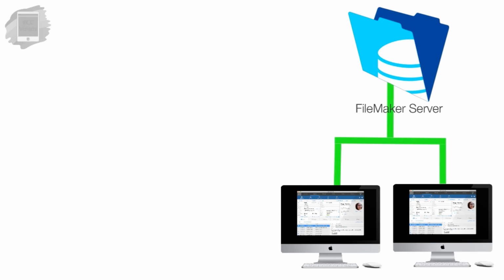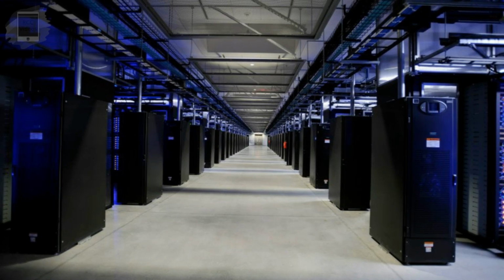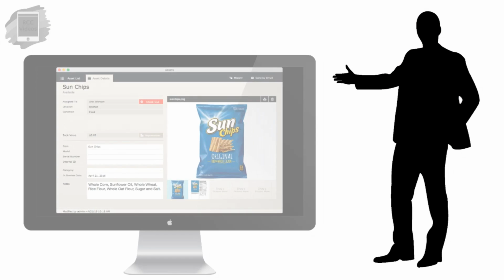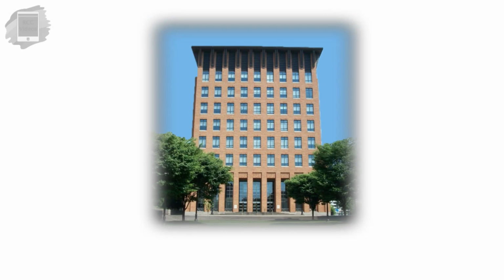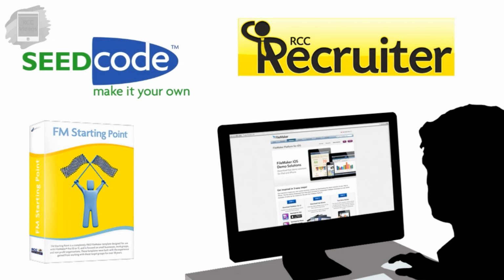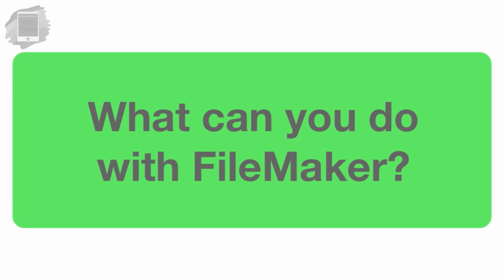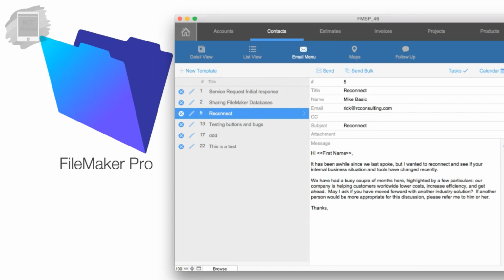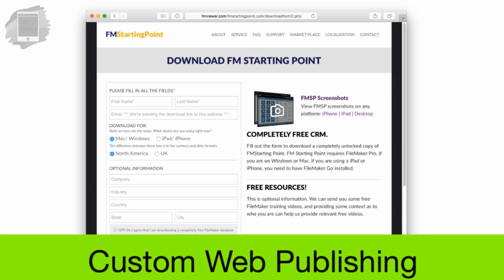What is FileMaker?-FileMaker 16 News-Online FileMaker 16 Video Instruction-FileMaker 16 Videos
Official site provides the SDK, Developer's Guide, Reference, and Android Market for the open source project

Learn the FileMaker Pro 16 & FileMaker GO 16 for mobile devices training videos

Use FileMaker to create an app with the FileMaker Training Series